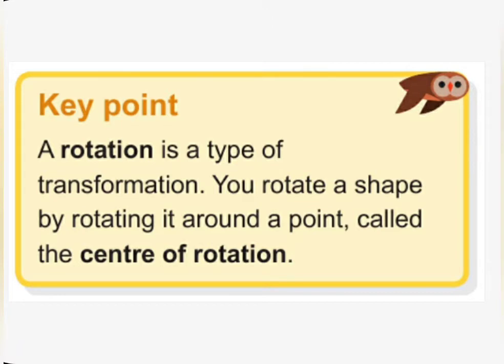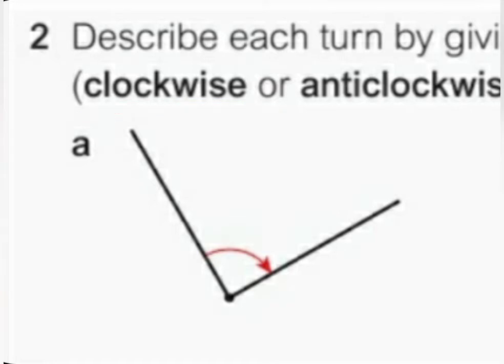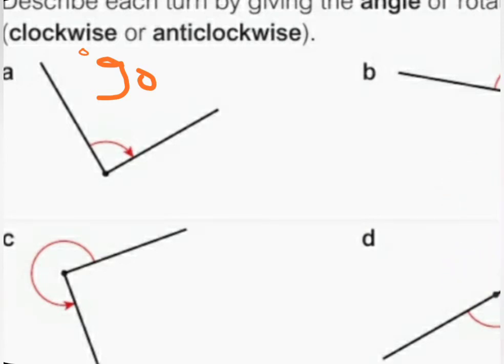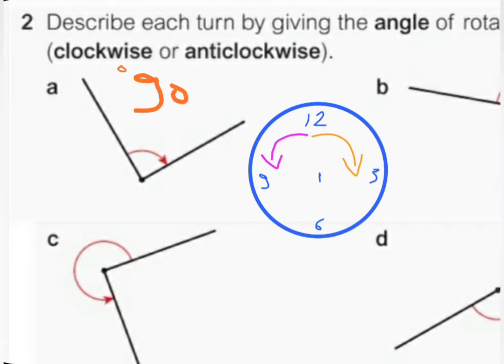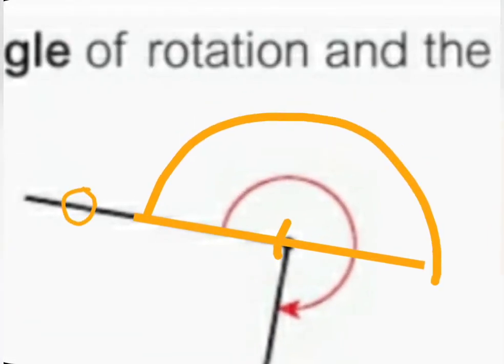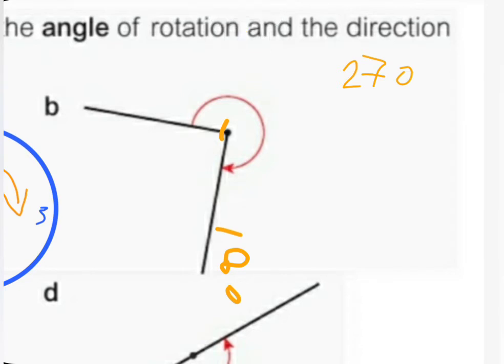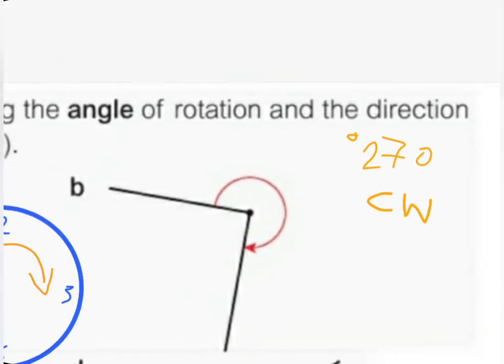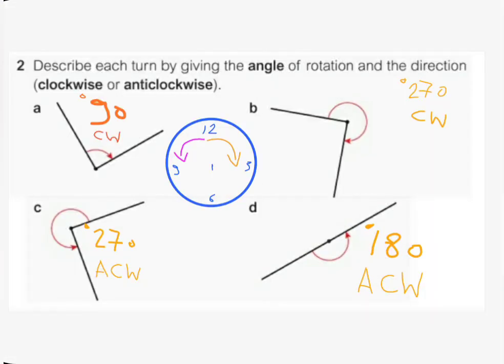5.2 Rotation of shapes ( describing rotation using the angle and the direction )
5.2 Rotation of shapes ( describing rotation using the angle and the direction )